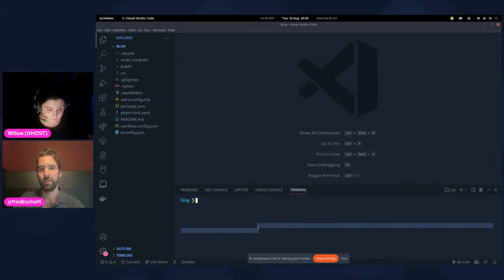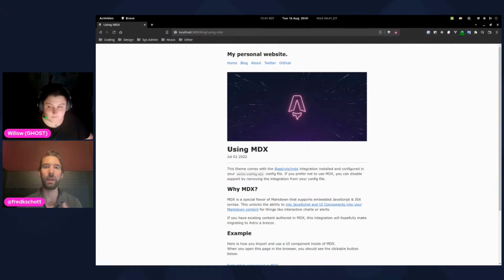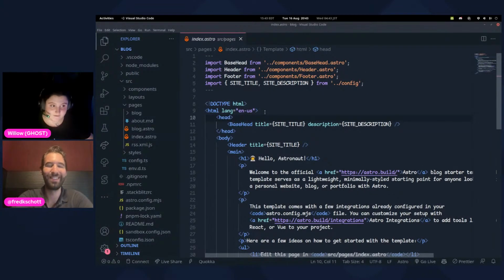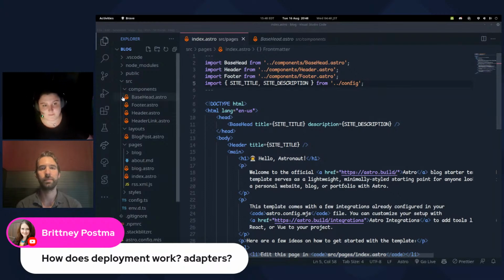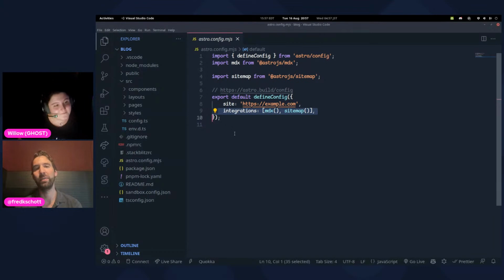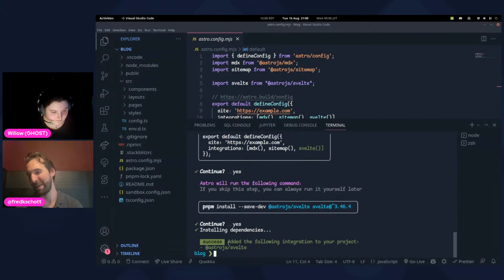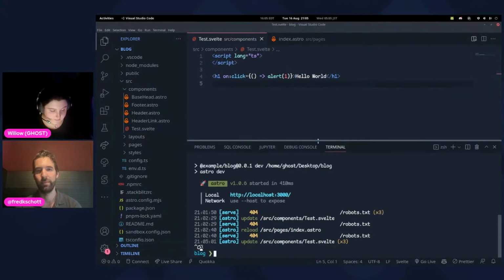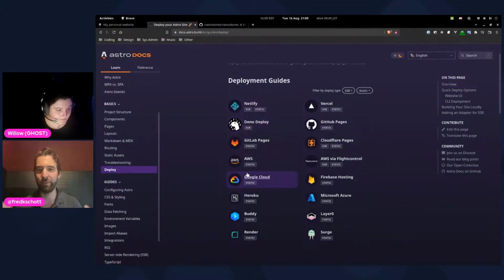Astro and Svelte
Astro just hit 1.0! Fred K Schott joins us to answer questions on Astro and see how you can integrate Svelte.

Timestamps:
00:00 Stream Starting
00:35 Introduction
1:10 What is Astro?
2:50 When to use Astro over SvelteKit?
4:15 When do you need to use Svelte with Astro?
7:25 What is an Island?
10:56 How does rendering work in Astro?
12:50 What inspired the "Bring Your Own Framework" approach of Astro?
18:55 Page Transitions
21:25 Can you use NPM?
23:32 Does Astro support Nested Routing?
25:55 Forms
27:15 Astro files special syntax
30:40 Code
40:38 How does deployment of Astro work?
43:18 Are framework components larger since you do partial hydration for every component individually?
47:10 Is there image optimization?
49:46 How do you add svelte to Astro?
57:58 astro build
59:40 Svelte Stores
1:01:39 Deploy docs
1:02:32 Ending